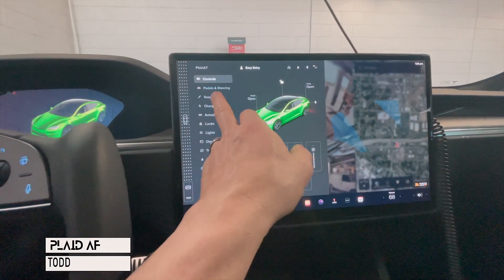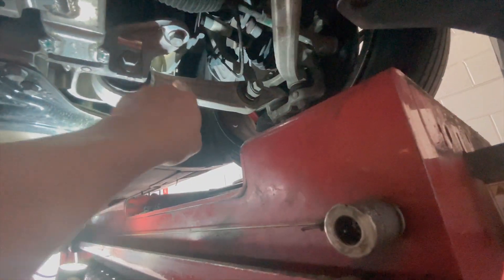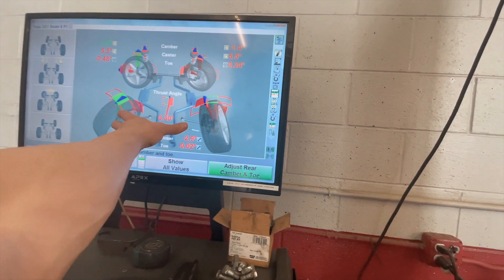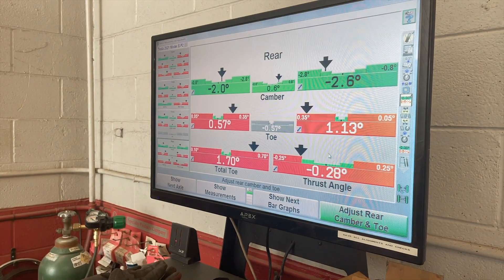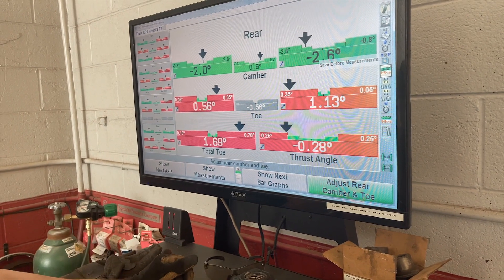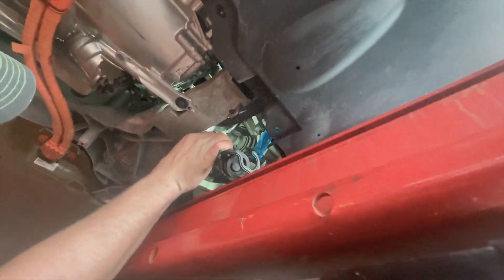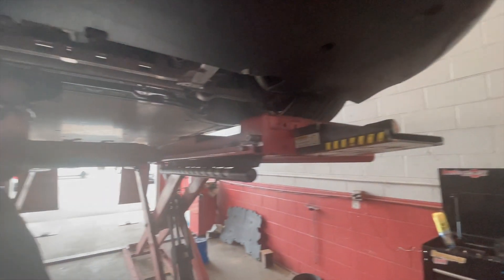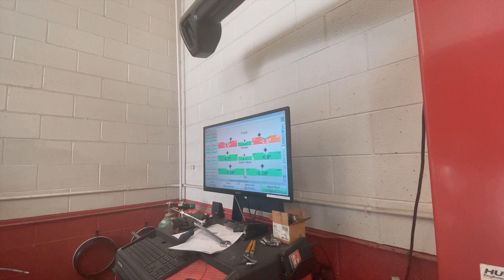Race Alignment for Rear Unplugged Performance Track Suspension | Tesla Model S Plaid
Unplugged Performance makes some impressive aftermarket upgrades for the Tesla Model S Plaid.  In this video we go through the alignment process on the rear 5 link race suspension components.

And if you want some super light and strong wheels, talk to Jamie at Signature Wheel.